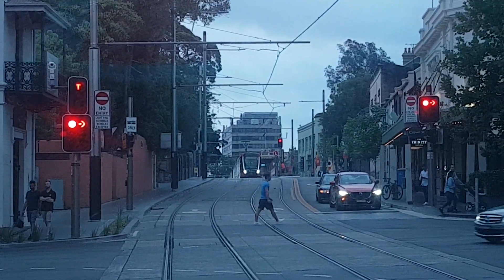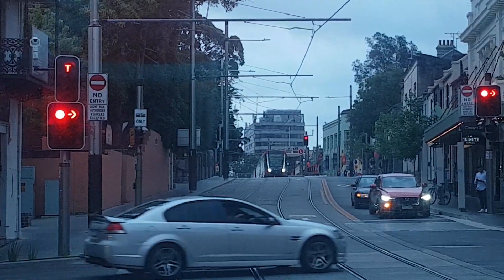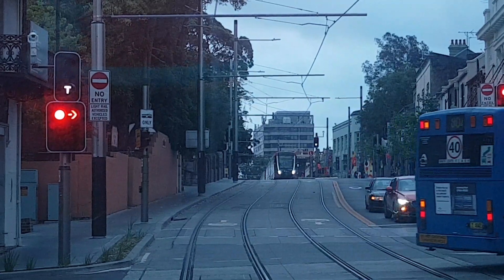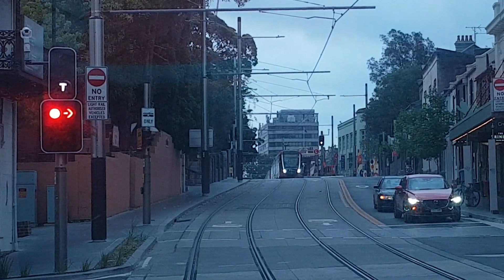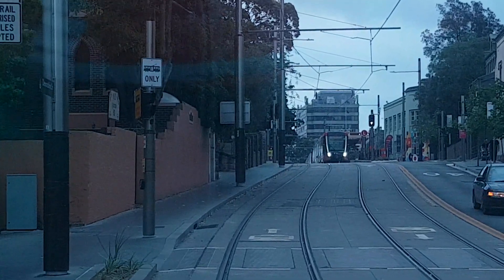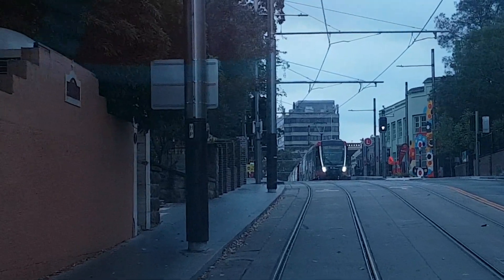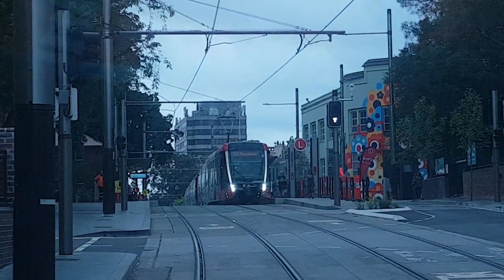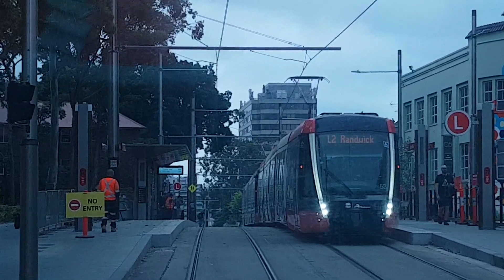Sydney Light Rail L2 Circular Quay Direction Moore Park Tunnel